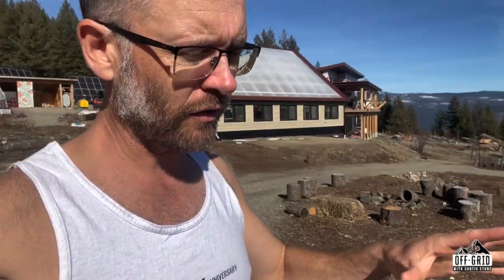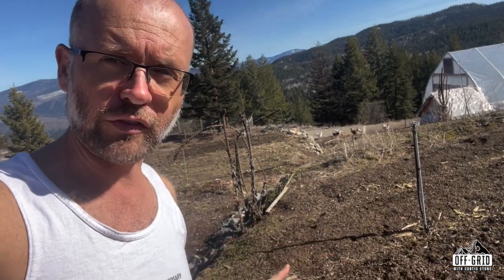I TOTALLY DROPPED THE BALL ON MY GARDEN PLAN, BUT...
“How to Find YOUR Dream Homestead Property”